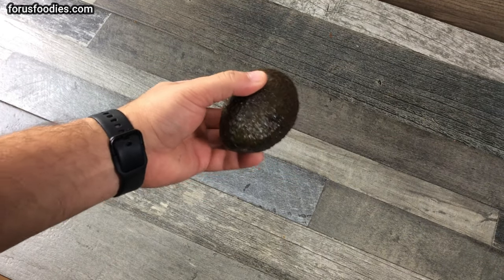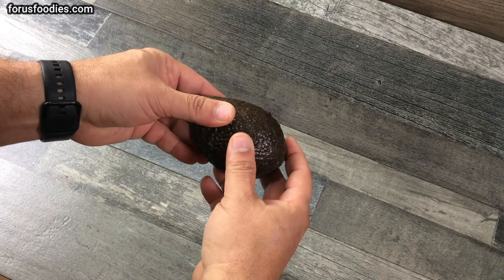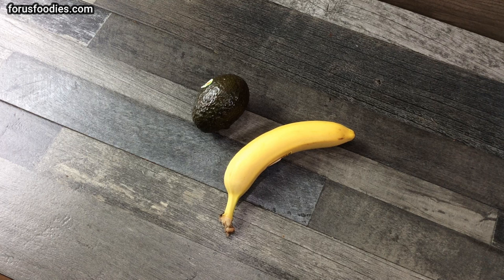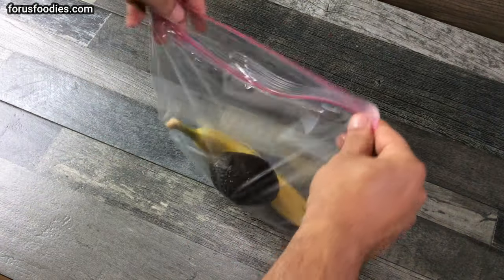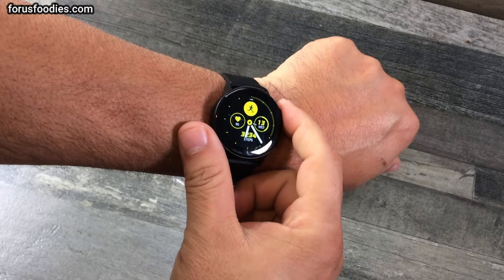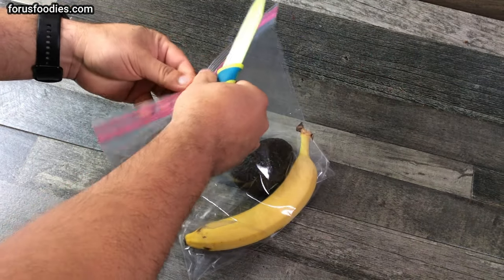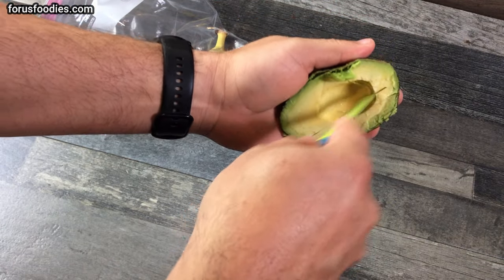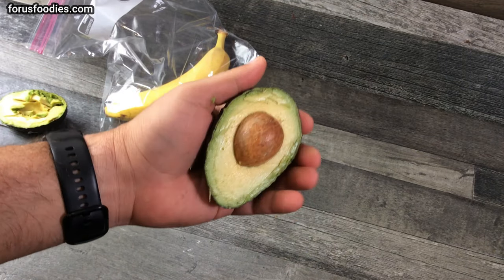How to Quickly Ripen a Hard Avocado - With This Simple Trick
Anybody can do this and it takes close to NO EFFORT...soon enough you will be enjoying your Avocado.